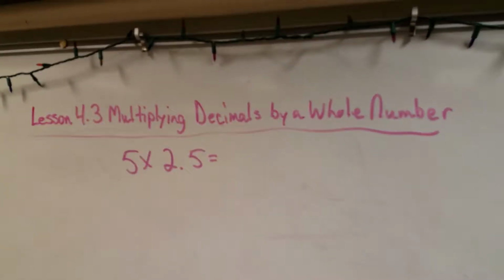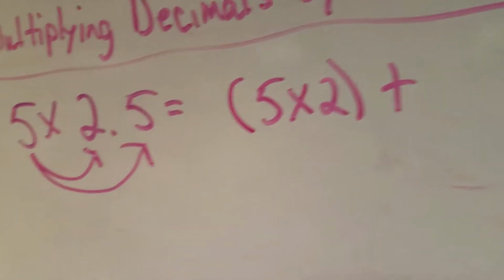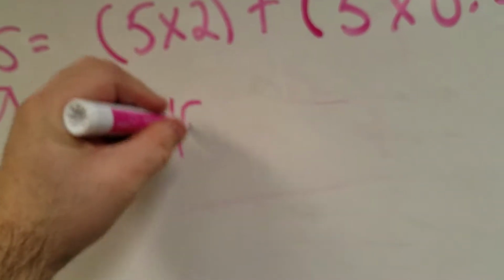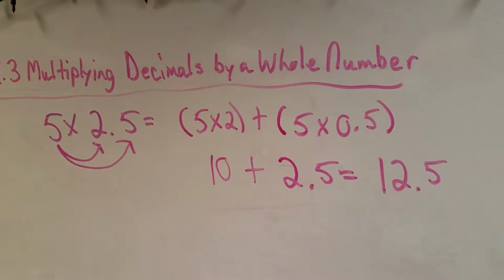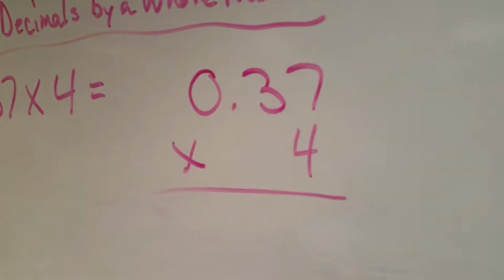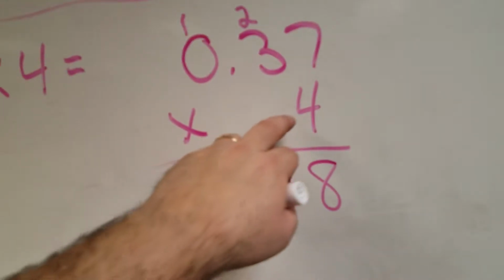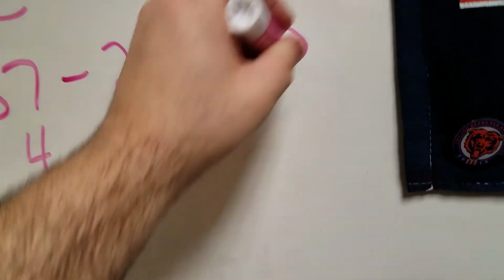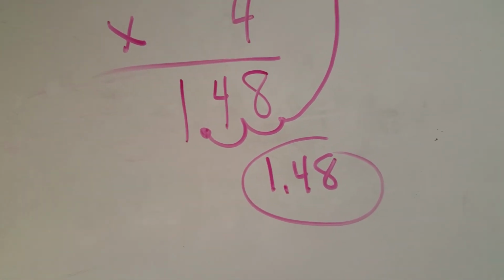Lesson 4.3 Go Math 5th Grade Multiplying Decimals by a Whole Number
5th Grade Go Math Lesson 4.3